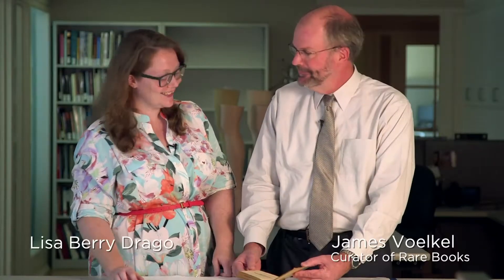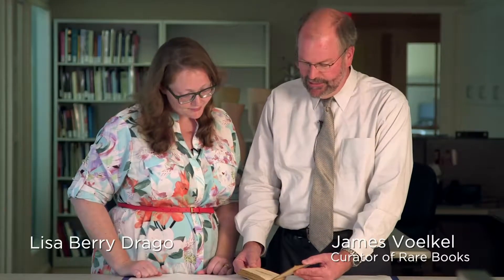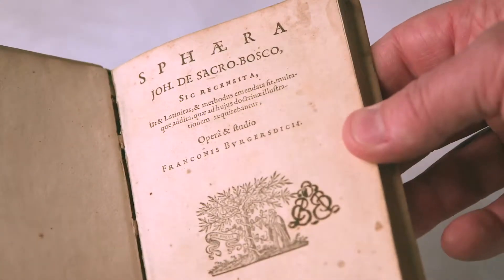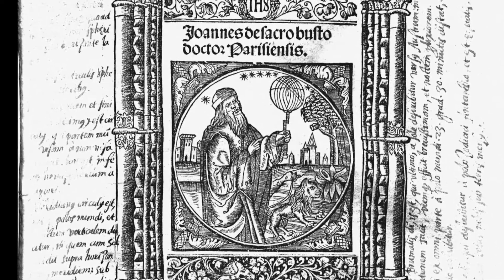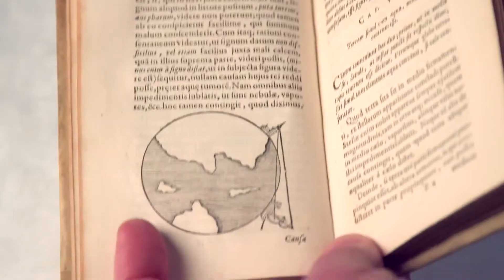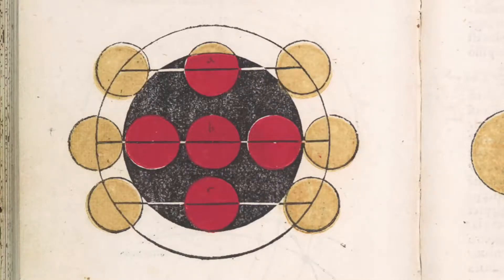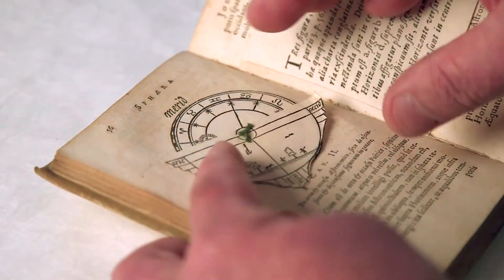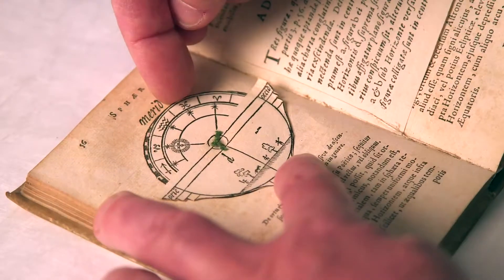Distilled #6: A 17th Century (Interactive!) Astronomy Textbook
Join Distillations podcast hosts Lisa Berry Drago and Alexis Pedrick as Science History Institute staff members share their favorite objects from our museum, archival, and library collections.

This episode highlights a 17th-century edition of Johannes de Sacrobosco’s astronomy textbook, De sphaera mundi (On the Sphere of the World), complete with interactive diagrams.